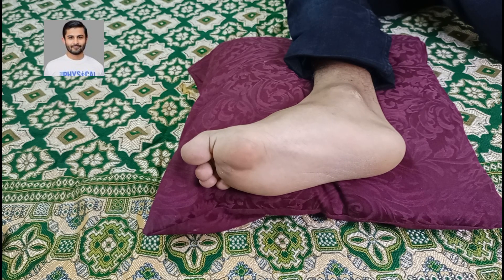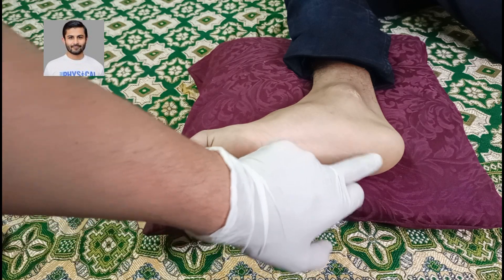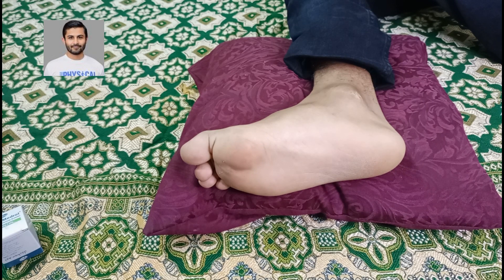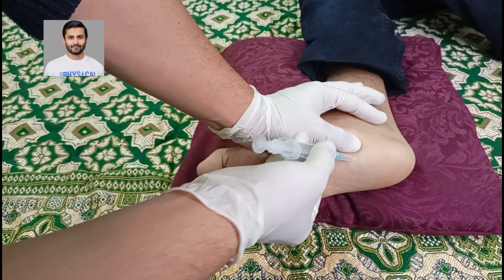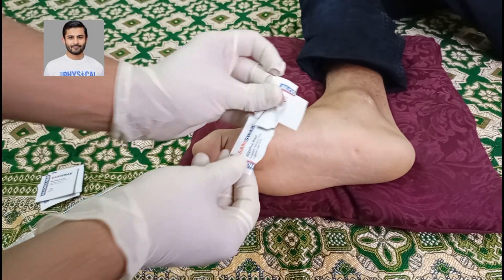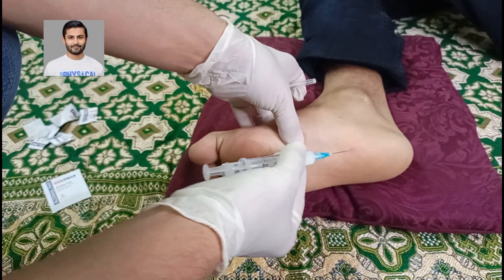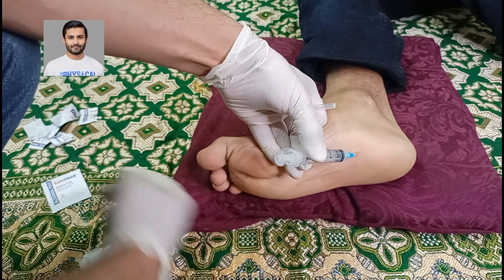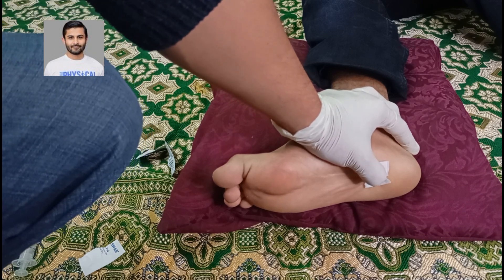Plantar Fasciitis Injection Technqiue for Physical Therapists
👣 Effective Plantar Fasciitis Pain Relief: Evidence-Based Injection Technique 👣

🌿 About the Video:
Join Syed Ali Hussain, a seasoned Physical Therapist from Pakistan, as he demonstrates an evidence-based approach to alleviate plantar fasciitis pain through targeted injections. This comprehensive guide provides step-by-step instructions, offering valuable insights for both healthcare professionals and individuals seeking relief.
🔍 Key Highlights:

📌 Evidence-Based Practice: Learn a proven injection technique backed by the latest research in the field of physical therapy.
🩹 Precise Guidance: Syed Ali Hussain walks you through the process with precision, ensuring a clear understanding of each step involved.

🌟 Benefits of Watching:

🚑 Professional Development: Healthcare practitioners can enhance their skills and knowledge in managing plantar fasciitis effectively.
🩺 Patient Empowerment: Individuals suffering from plantar fasciitis can better understand the treatment process, empowering them to engage in informed discussions with their healthcare providers.

👍 Connect with Syed Ali Hussain: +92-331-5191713

🤝 Join the Conversation:
Share your thoughts, questions, and experiences in the comments section below. Let's build a supportive community focused on evidence-based approaches to pain management.